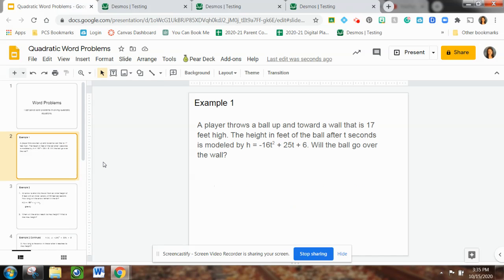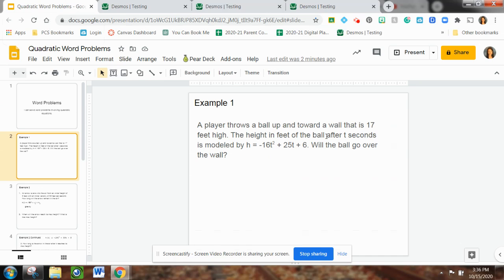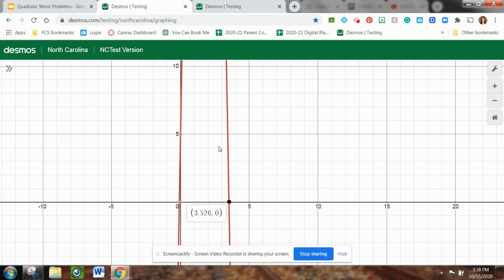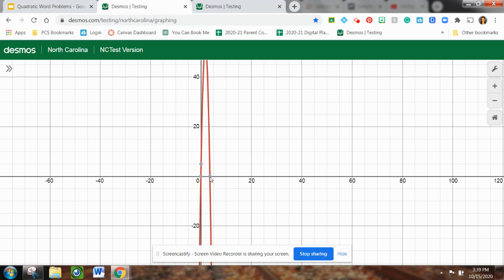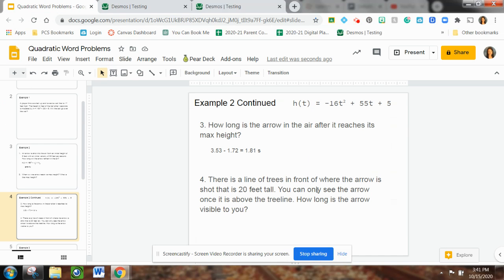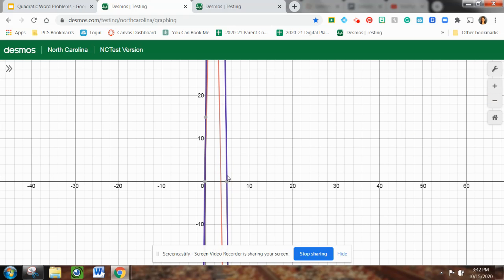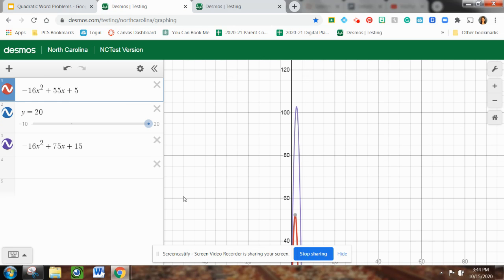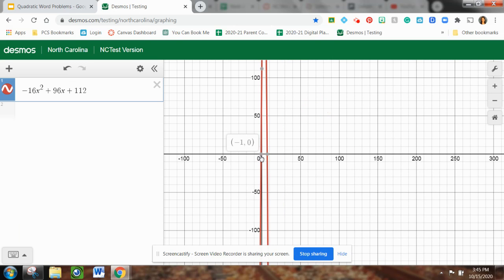Math 2 Quadratic Word Problems